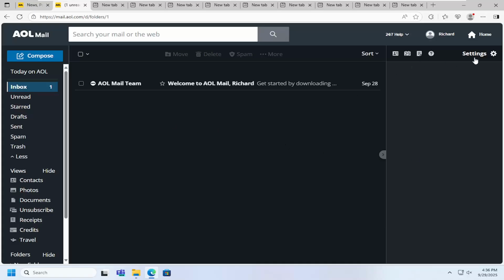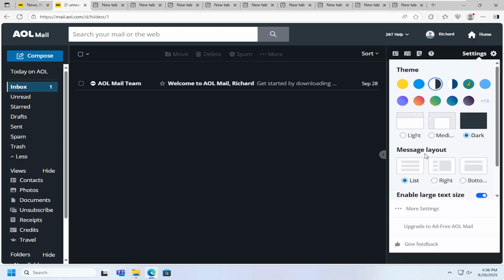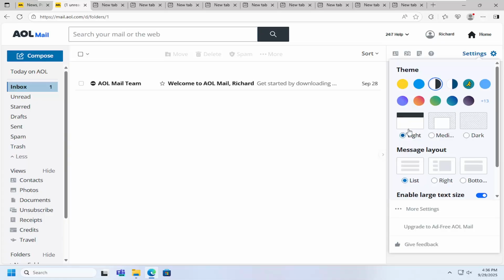How To Disable Dark Theme on AOL Mail [Tutorial]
Disabling the dark theme on AOL Mail can help users who prefer a brighter and more traditional email interface for better visibility and comfort. This tutorial discusses the reasons why you might want to switch back to the light theme and highlights how changing this setting affects your overall AOL Mail experience. Whether you find the dark mode hard on your eyes or simply want a different look, understanding the theme options available in AOL Mail can enhance your usability. The video offers valuable insight into theme customization without delving into the exact steps.

Issues addressed in this tutorial:
disable dark theme AOL Mail
turn off dark mode AOL
AOL Mail light theme settings
change AOL Mail appearance
AOL interface customization
AOL Mail display options
AOL theme settings guide
switch AOL Mail theme
AOL email visual preferences
AOL Mail user settings

This guide is ideal for users who want to adjust their AOL Mail interface to better suit their visual preferences and improve readability. It covers the importance of theme settings and how they can impact your daily email experience. While it doesn’t walk through each step, it prepares viewers with the knowledge needed to navigate AOL’s theme options confidently. Switching from dark mode to light mode can make your AOL Mail environment more comfortable and visually appealing.